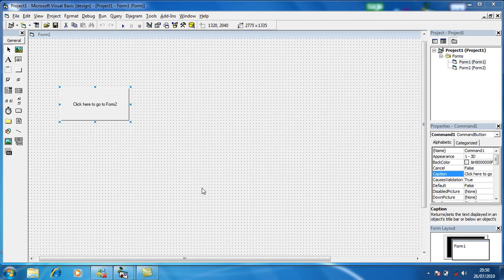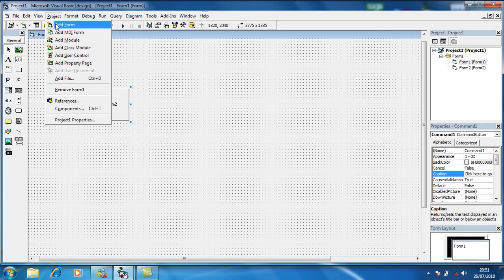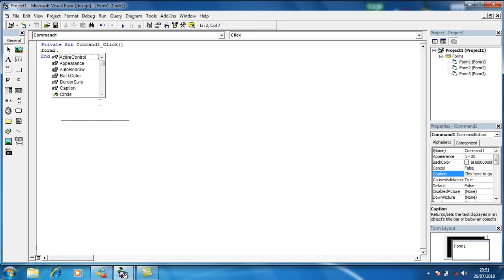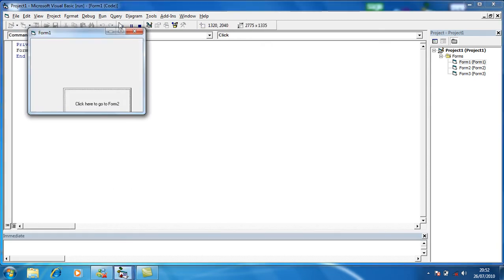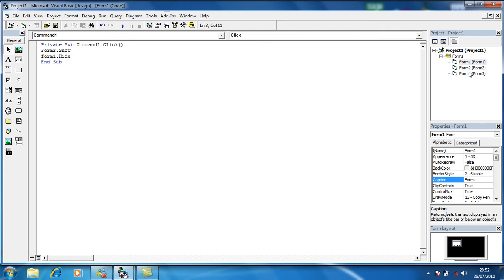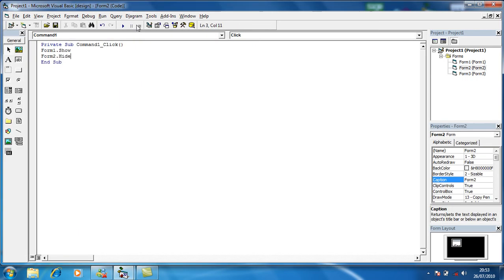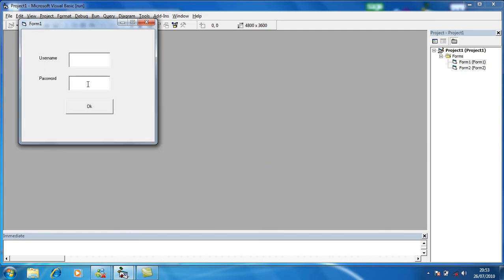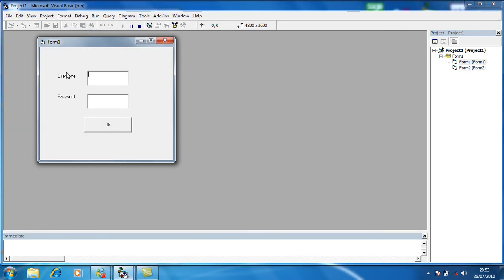Chapter 5 Login Screen Navigating between Forms